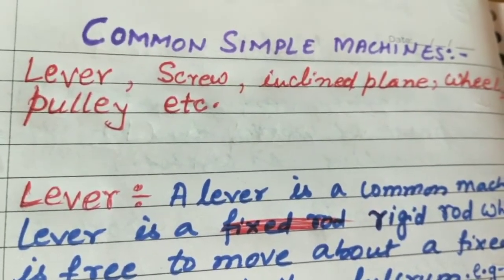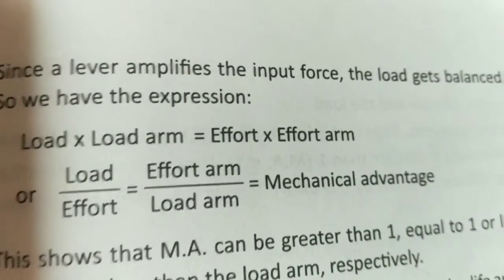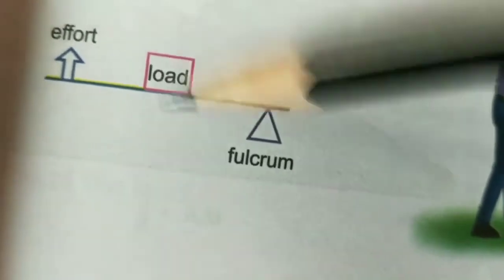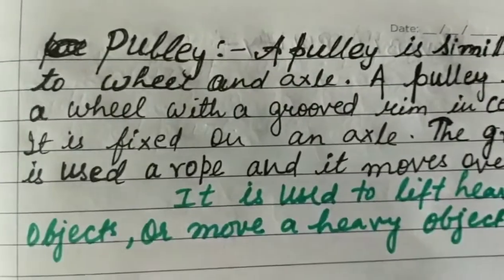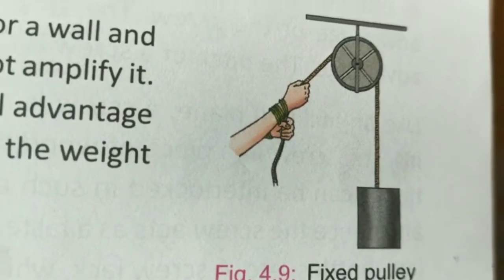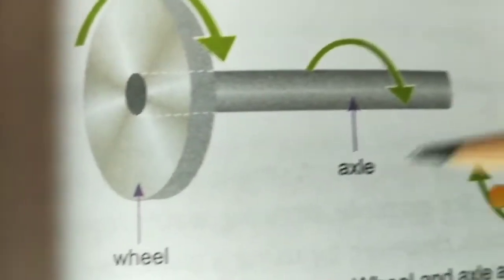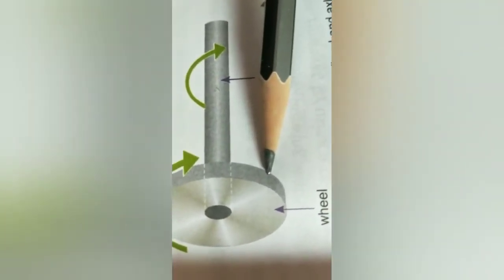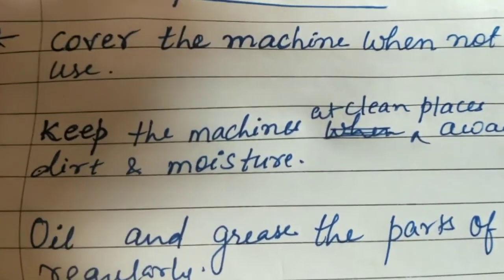Class 6 Physics Chapter 4 Part 2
standard vi physics chapter-4-simple machine-part-2.mp4